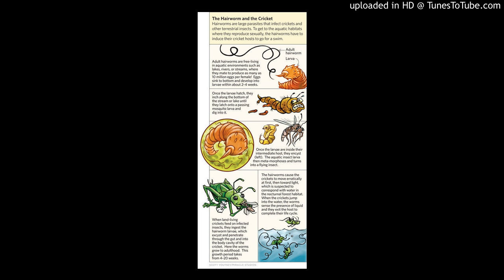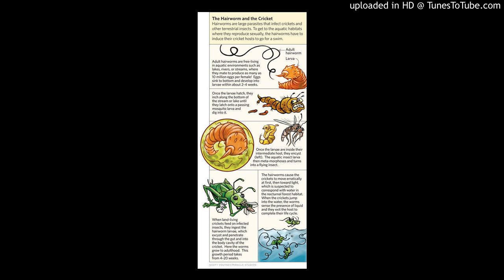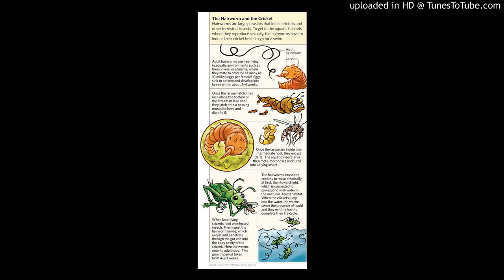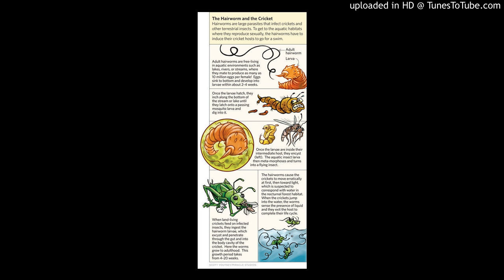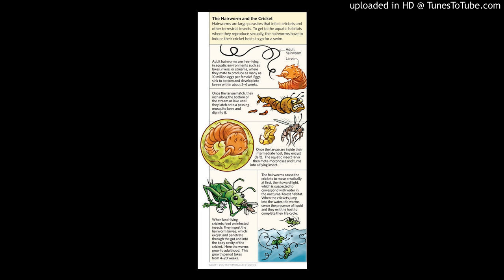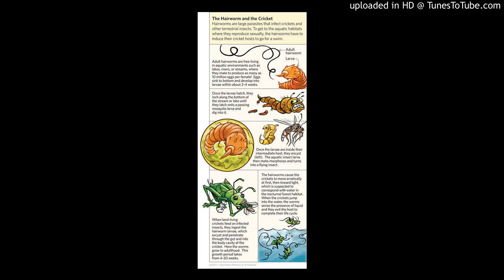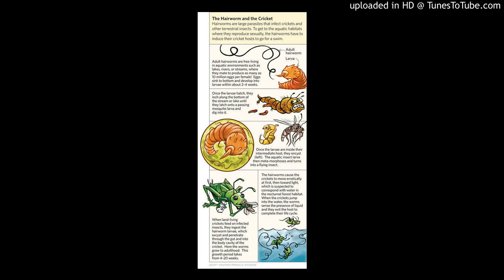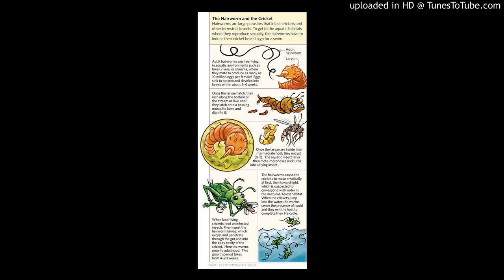Lecture October 14